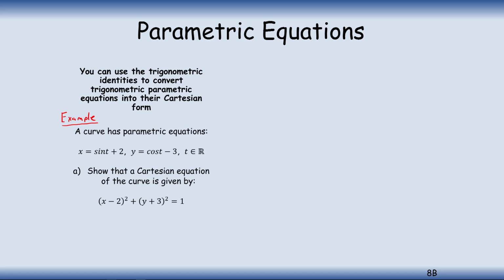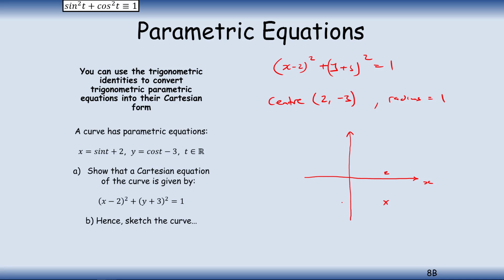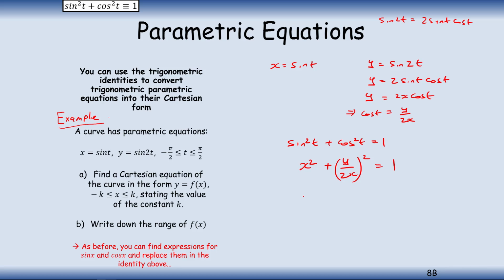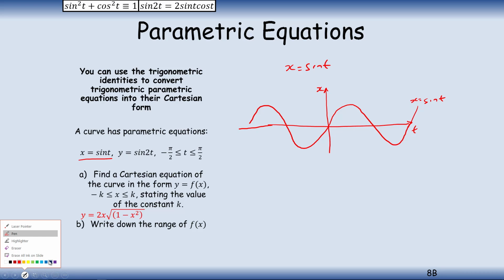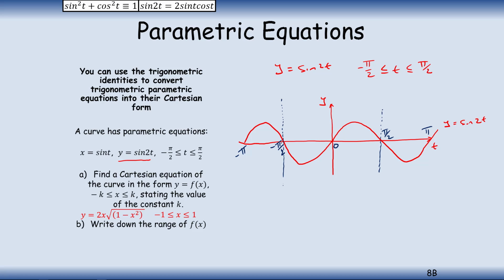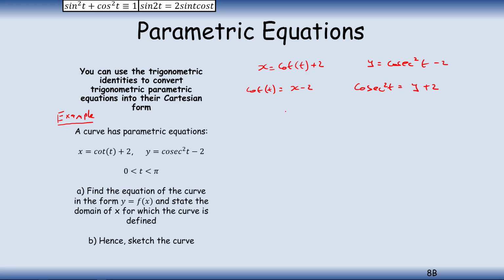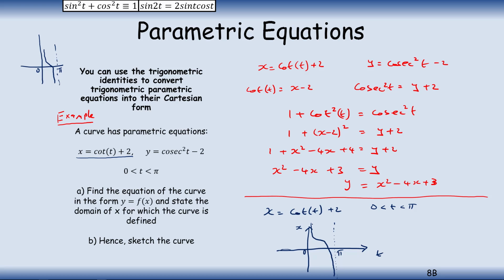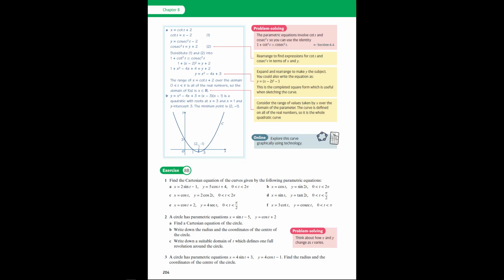A2 8 2 Using trigonometric identities